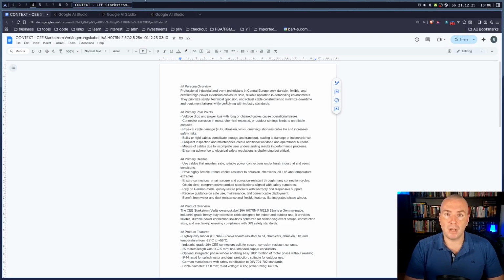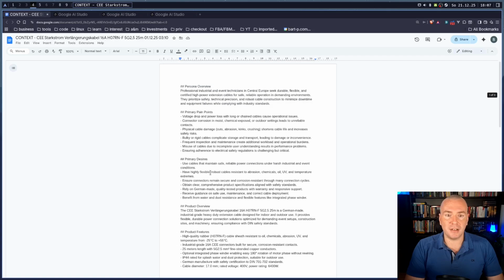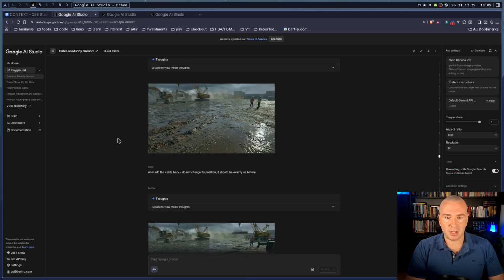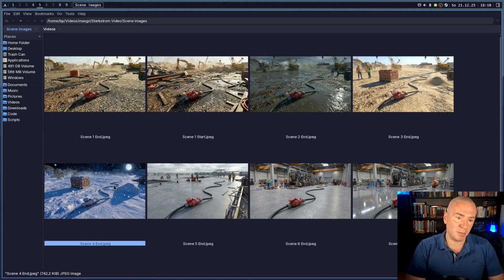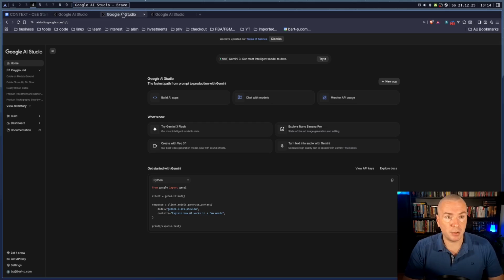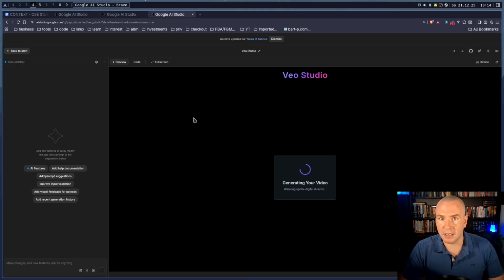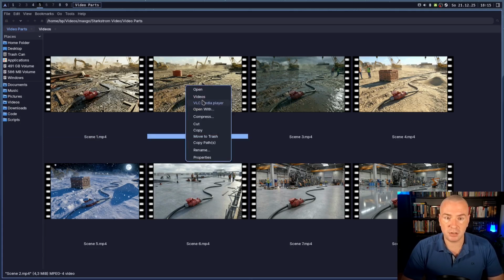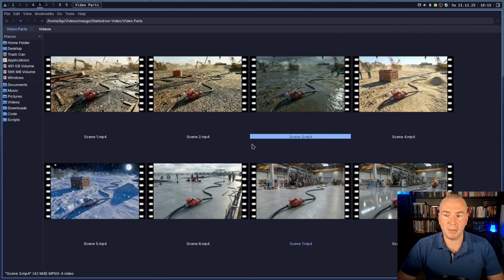$0 Amazon Product Videos: Replacing a Videographer with Google Veo + Canva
Stop paying videographers.

In this video, I show my exact $0 workflow for creating Amazon product videos using AI — no camera, no lighting, no production team.

This is not about cinematic perfection.
It’s about shipping a product video that’s good enough to compete with big-budget sellers.

I walk through the full process:
- Planning the video around personas and pain points
- Generating stable product scenes with AI
- Using a continuity trick so multiple AI clips feel like one video
- Turning images into motion with Google Veo (v3.1)
- Final assembly, sound, and text in Canva

If you’re an Amazon seller who wants leverage instead of expenses, this workflow replaces a professional videographer entirely.

Timestamps:
00:00 – Intro
00:30 – Planning: persona, structure, pain points
01:07 – Generating product scenes (prompting approach)
02:54 – The continuity trick (start/end frames)
02:40 – Animating with Google Veo (v3.1)
03:39 – Handling artifacts & stability
05:37 – Editing, sound & transitions in Canva
06:22 – Final Video
07:27 – Outro

Tools Used:
- Google AI Studio (Veo 3.1)
- Nano Banana
- Canva